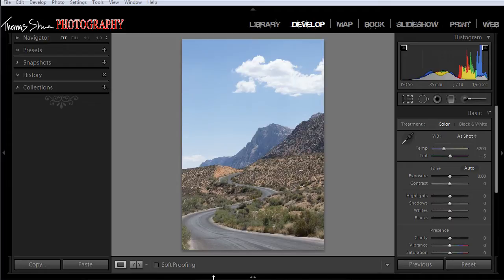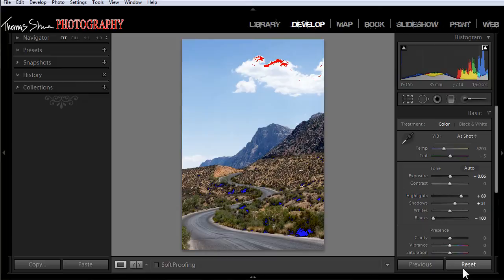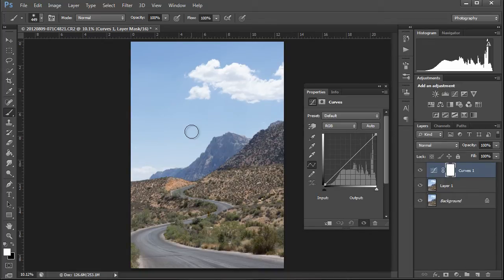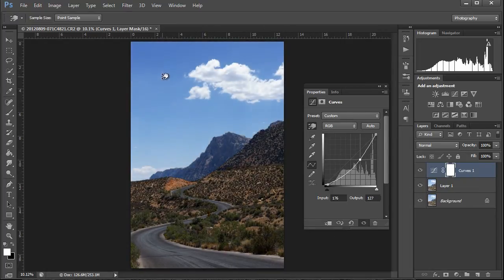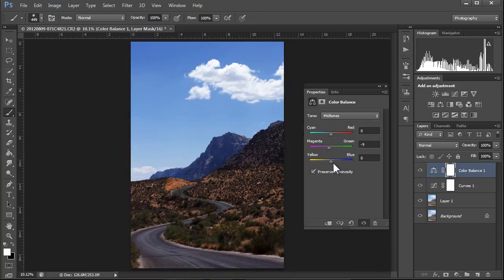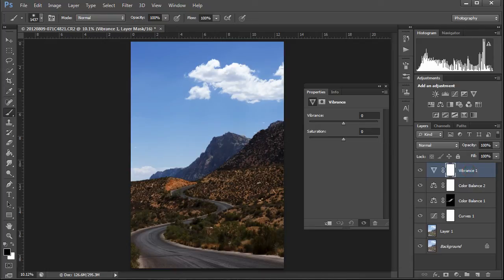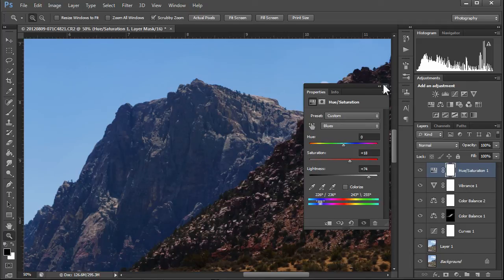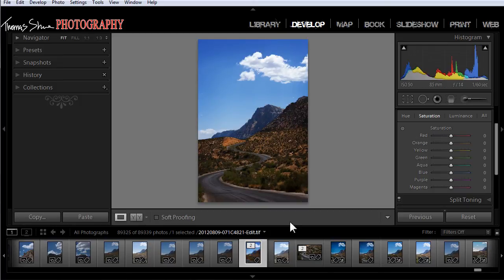Expose To The Right With Processing In The Digital Darkroom